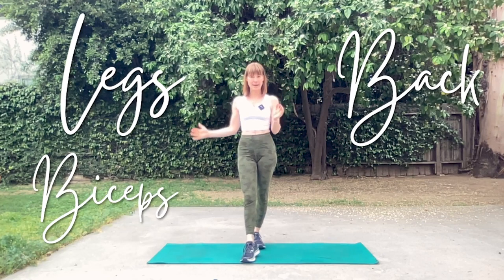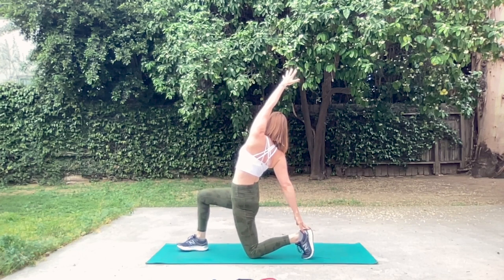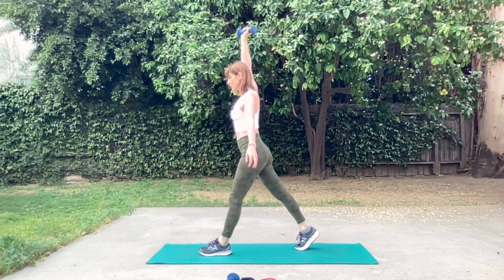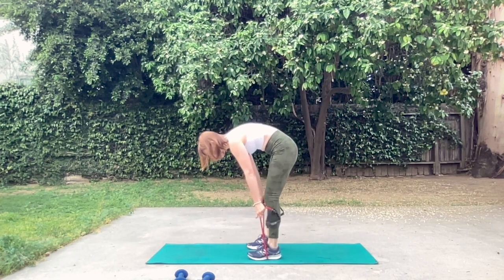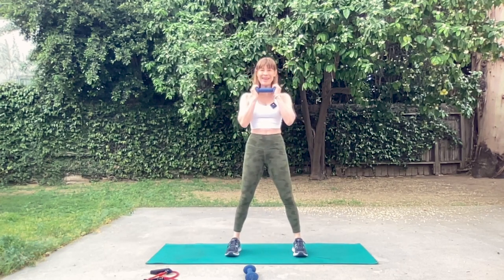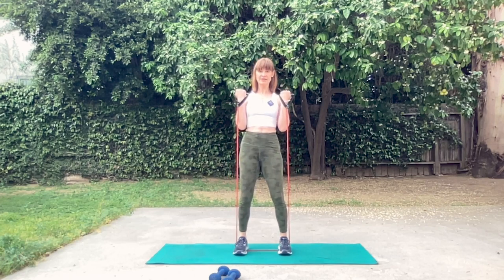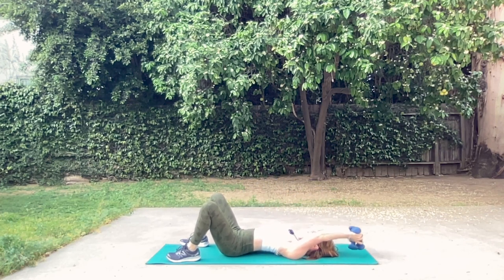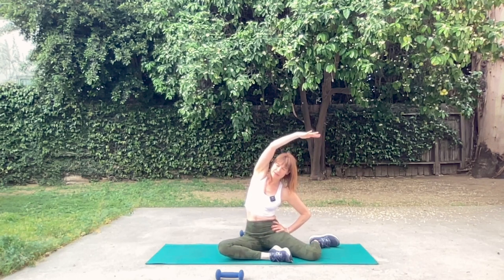Home Strength Workout (FOLLOW ALONG)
For 30 years I’ve helped women use strength training and nutrition to feel noticeable better in 10 days or less, with a complete transformation from mediocre to strong, tight, and unstoppable in 90 days.
Join me and my gang of strong and fit women LIVE every Saturday for a strength training workout that focuses on specific themes or muscle groups. This workout was recorded live.
This workout features super sets (or monster sets). By combining two or more exercises together you get a great strength workout with a side of cardiovascular kick.
For this workout you'll need…

1. Athletic shoes. Even though you may be working out at home, or on carpeting, your feet need proper support to improve the alignment of your entire body.
2. Handled resistance band(s)
3. Circular hip band(s)
4. Dumbbells

Want to join us? Join me and my friends LIVE every Saturday via Zoom. If you want to join us on camera, I'll be able to check your technique.

6 Week Strength and Cardio Workout Program
Exercises, Video Tutorials, Sets, Reps, and Rest
Everything you need to get strong at home or the gym.

MY FAVORITE GEAR TO HELP ME STAY STRONG AND LEAN
LEGGINGS
I'm obsessed with Colorfulkoala leggings. They make my butt look awesome, feel great around the waist, are the perfect length, and are made from beautiful fabrics. And...the price can't be beat for the value!
RESISTANCE BANDS
For bands I rely on the industry gold standard SPRI. They are well made and stand the test of time. I don't think I've ever used any other brand!
DUMBBELLS
For dumbbells I'm all about a good value for the price. For most home users, any dumbbell will hold up. I do prefer hex style dumbbells because they look great and don't roll away, therefore making them safer. These are rated super high and are my current favorite...
WOMEN'S STRENGTH NATION TANK
As the creator of Women's Strength Nation I'm proud to wear our official tank top.

This content should not be used to self-diagnose or self-treat any health, medical, or physical condition. Don’t use this content to avoid going to your own healthcare professional or to replace the advice they give you. Consult with your healthcare professional before doing anything contained in this content. You agree to indemnify and hold harmless Holly Perkins, BS, CSCS for any and all losses, injuries, or damages resulting from any and all claims that arise from your use or misuse of this content. Holly Perkins, BS, CSCS makes no representations about the accuracy or suitability of this content. Use of this content is at your sole risk. Please consult your doctor before beginning this or any new program.
Holly Perkins is a participant in the Amazon Services LLC Associates Program, an affiliate advertising program designed to provide a means for sites to earn advertising fees by advertising and linking
Thank you for your support. Truly, in this day and age, it means a lot.

About Holly
I have a BS in Exercise Physiology and Nutrition from The Pennsylvania State University. I'm a Certified Strength and Conditioning Specialist and the author of the Women's Health book, Lift to Get Lean. My advice is regularly featured in Women's Health, Shape, Prevention, LIVESTRONG.com, SELF, and Redbook. Shape magazine named me a “Top Trainer to Follow.” I’m the creator of The GLUTES Project, The Nutrition Project, and The Comeback.
Say hello...